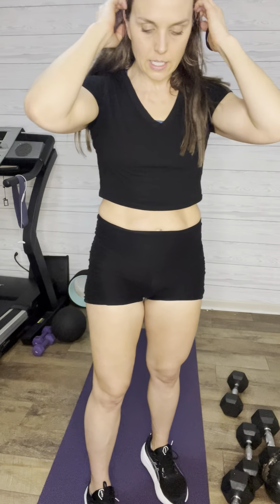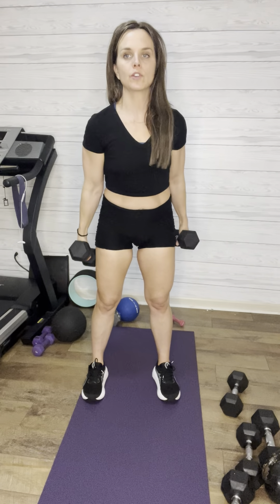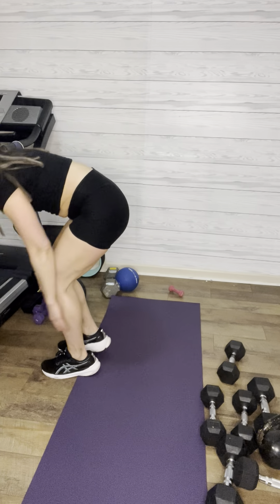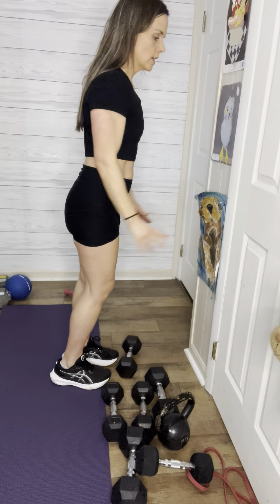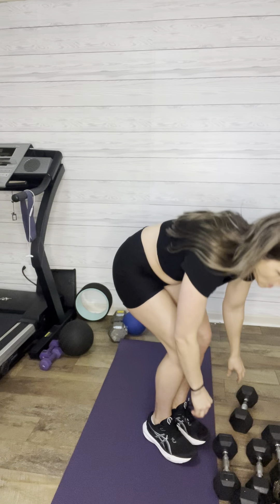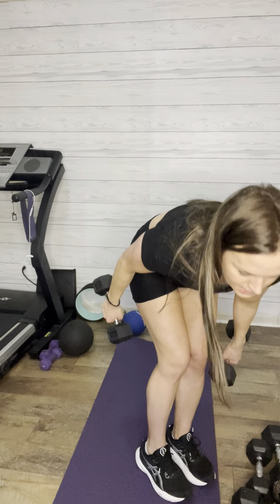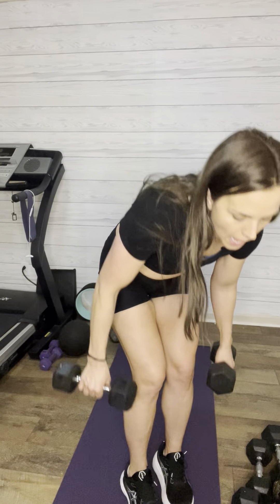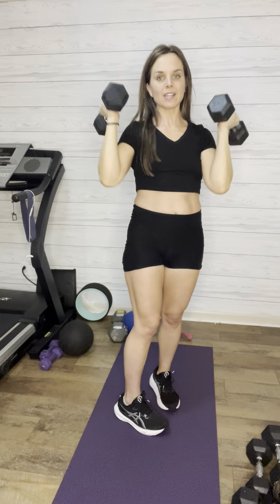Arm day description week 2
Arms

Toe touches  x 12
Varied stretches

Kickbacks (4) front raise (4) X 10
Burpees + close grip push up (2) x 10
Rest or abs

Alternate cross body curl (2) flat curl (2) pronated press (2) x 10
Static hold + x out or tap out x 20
Squatted punch through x 20

Close grip punch out (2) hammer (2) overhead (2) x 6
Bear hold donkey kicks x 20
Glute bridge x 20